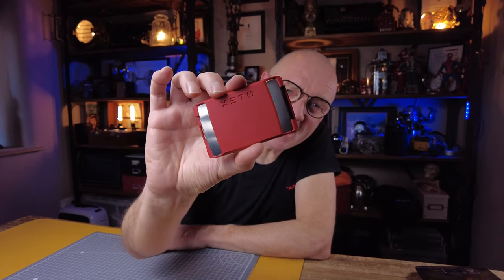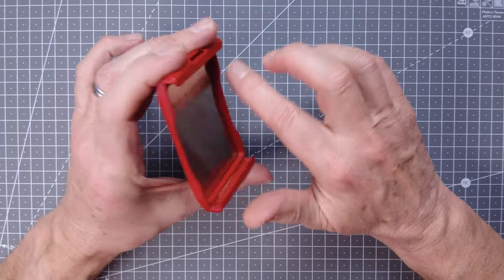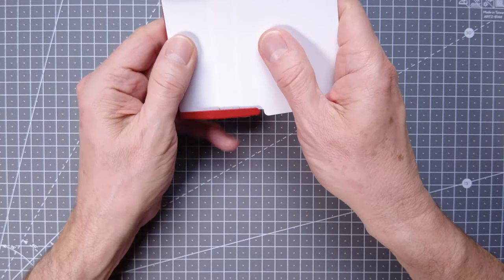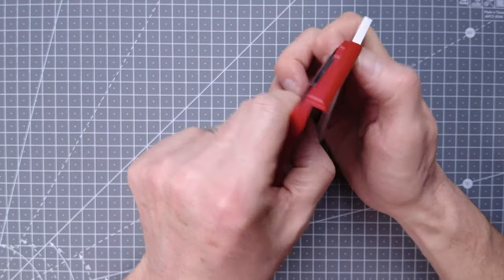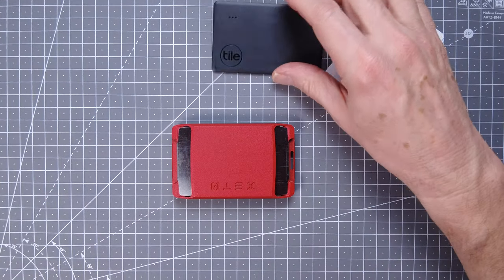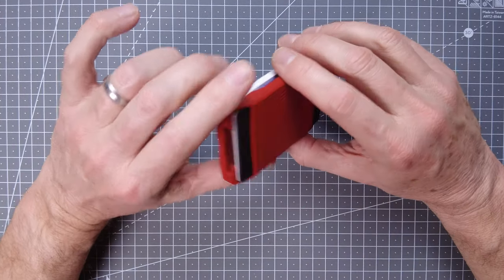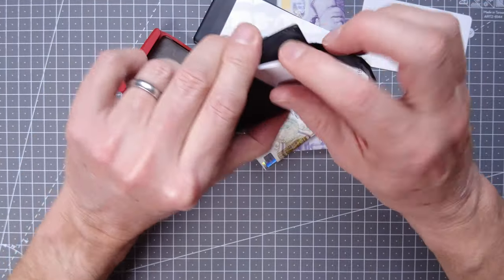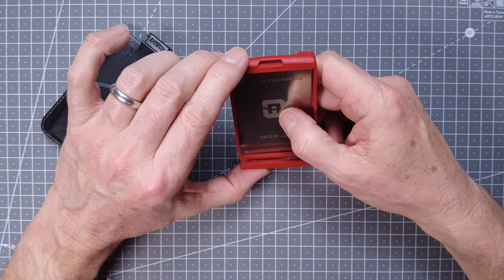XSTO wallet - possibly the best everyday carry minimalist wallet?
Wallets are true EDC items and therefore size, weight, capacity and usability all matter.  The XSTO minimalist wallet from Akeeni gets everything right making this possibly the best EDC wallet ever.

This video may contain affiliate links, which means that if you click on one of the product links and complete a purchase, I may receive a small commission which is at no cost to you. This really helps me grow the YouTube channel.  Your support is very much appreciated 🙏🏻

Tile Slim Finder

Thank you for supporting my channel so I can continue to provide you with regular reviews, thoughts and ideas and (hopefully) inspiration!